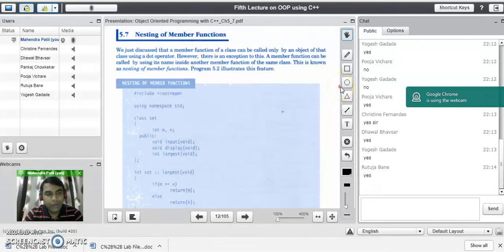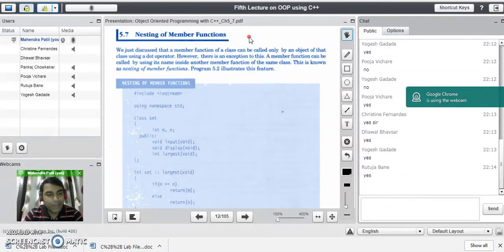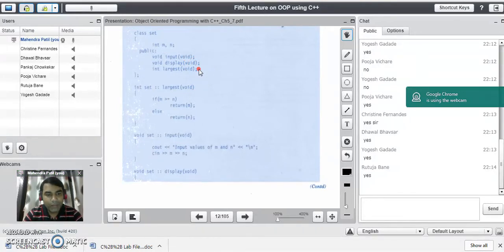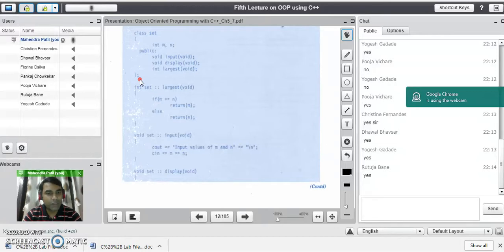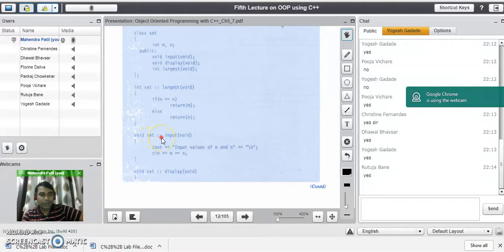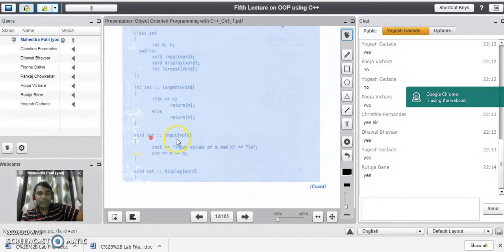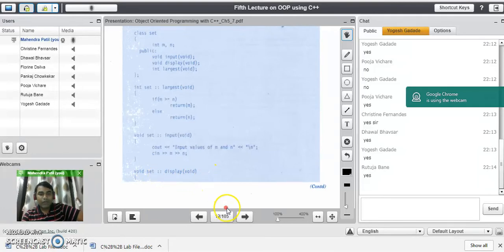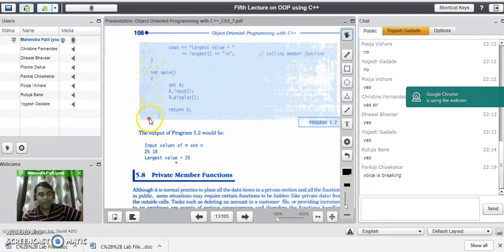Nested Member Function in C++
Nested Member Function